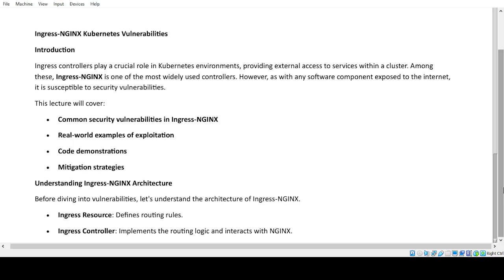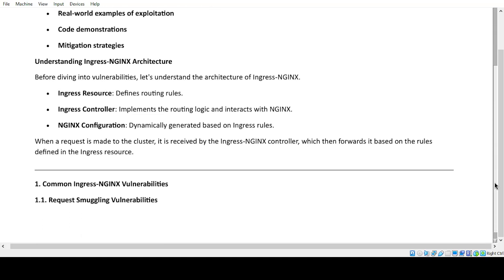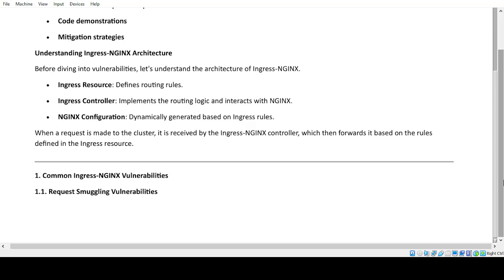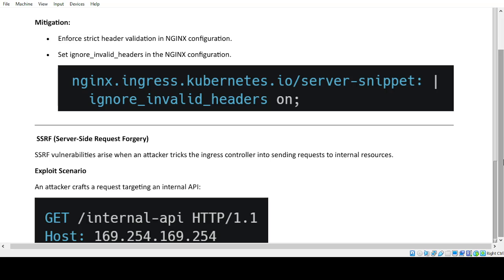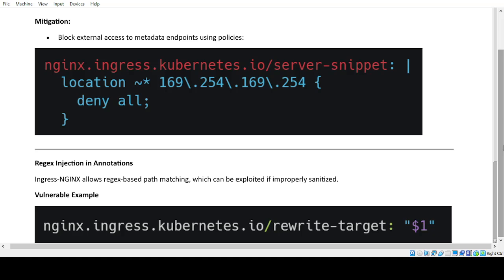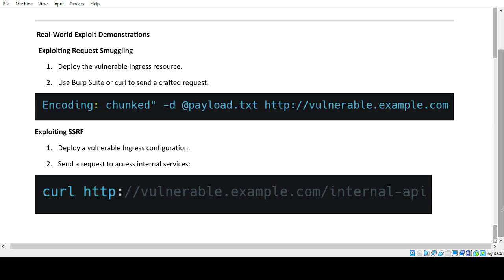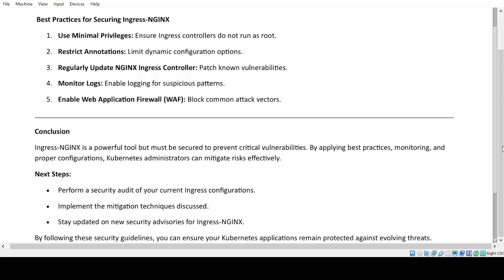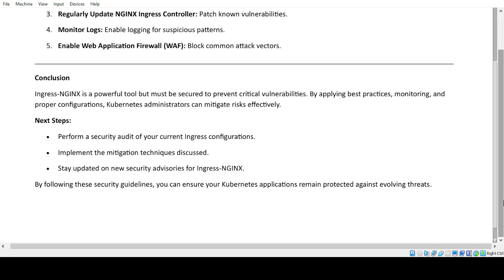🚨 Kubernetes Ingress NGINX Vulnerabilities Exploits & Security Best Practices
Ingress-NGINX is a powerful Kubernetes component, but it comes with security risks. In this deep-dive, we explore critical vulnerabilities like request smuggling, SSRF, and regex injection. Learn how attackers exploit them and how to secure your cluster with real-world examples, live demonstrations, and best practices.

🔹 Topics Covered:
✅ Request Smuggling Exploits
✅ SSRF (Server-Side Request Forgery) Attacks
✅ Regex Injection Risks
✅ Live Attack Demonstrations
✅ Security Best Practices & Mitigations